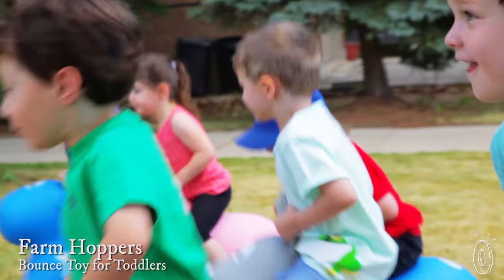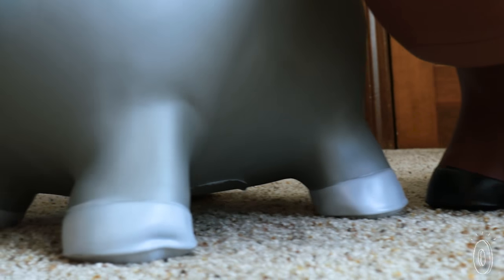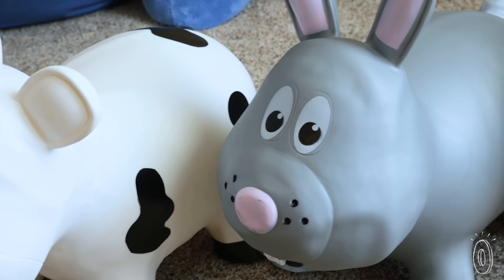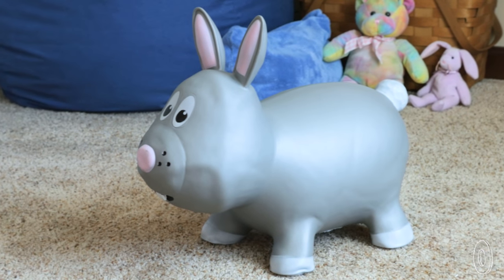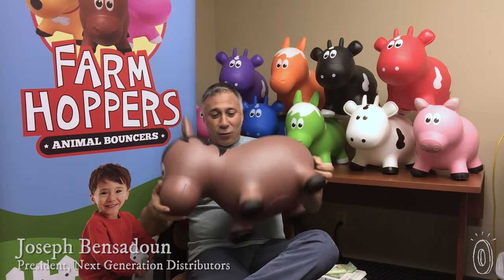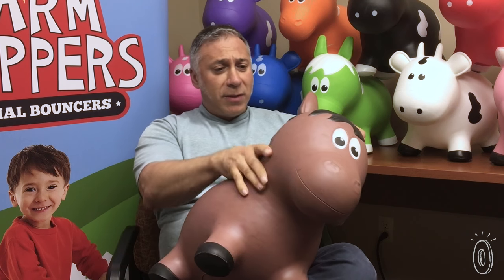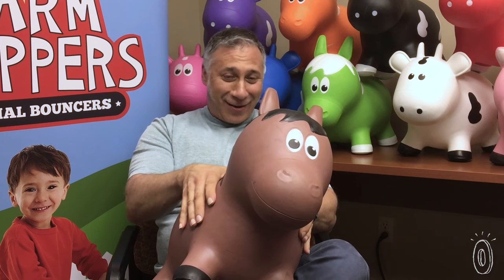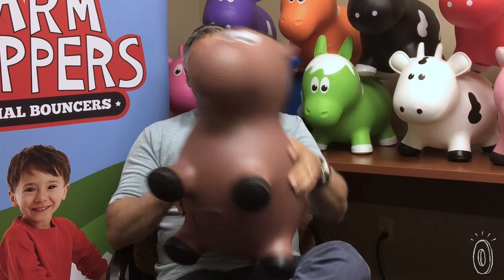A small step for parents, a giant leap for kids.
With these colorful, bouncy toys your little one is a hop away from improving coordination and burning a little energy.

Farm Hoppers are loaded with buoyant personality—making them a perfect ride for the little ones. They’ll get their wiggles out and hone their motor skills while they’re at it.

Each Hopper’s chubby legs and ears not only add to their overall cuteness, but give kids a better grip and added support. Plus, their vibrant skin is BPA-free and fit to survive any excited bounce, scoot, or sway.

In fact, Joseph Bensadoun (the President of Next Generation Distributors) tested this Grommet with adults to make sure that the thick PVC would hold up. It sure did—however these little hoppers are really meant for kids so make sure to stick to the posted weight limit.

Open the barn doors to give toddlers a workout and parents a chance to observe the fun.